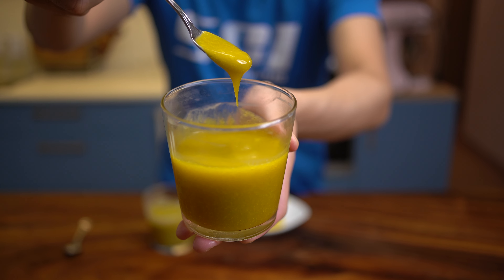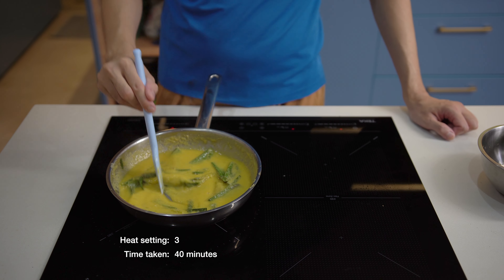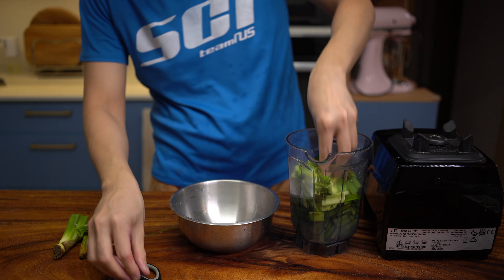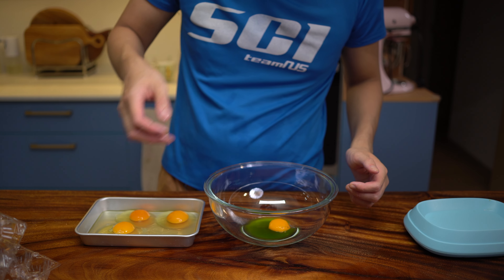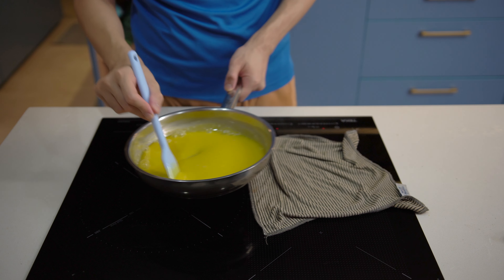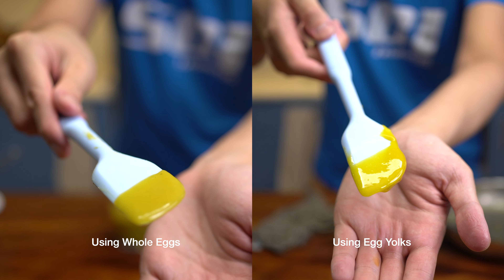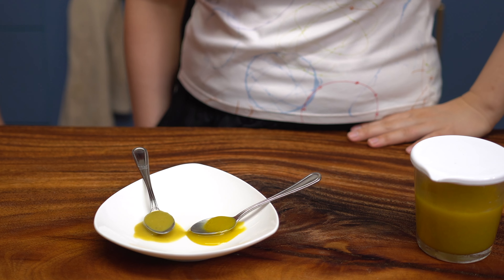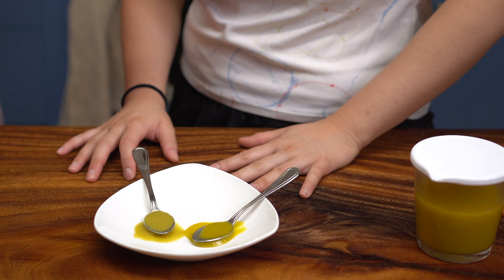Kaya from fresh ingredients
00:00 Fresh ingredients
00:56 Improved method
02:40 Compare whole eggs vs egg yolk

Ingredients for whole eggs version

- 4 whole eggs
- 90g sugar
- 140g coconut cream
- 6g pandan juice

Ingredients for egg yolk version

- 4 yolks
- 90g sugar
- 140g coconut cream
- 6g pandan juice

Critical steps that could make or break it

- Use low heat to stir the kaya and there should just be a whisper of steam. Take it off the heat and stir the bottom vigorously when the steam is too much to avoid overcooking the kaya. When overcooked, the egg curdles into sweet scrambled eggs.

Heat setting note: The larger the heating contact surface area (bigger pan) the lower heat setting and more stirring is needed. If a greater amount of ingredients is used, a higher heat setting may reduce cooking time without impacting the quality.

Texture note: one may notice small bubbles throughout the freshly cooked kaya due to the stirring which whips air into the mixture. Once it cools completely in the fridge, the bubbles will go away and the kaya will thicken alot.

Storage: kaya made fresh is bursting with coconut cream and Pandan flavours. It keeps well in the fridge for days but these flavours will fade slightly. Allow it to cool completely before putting into the fridge, as water droplets may form around the container if capped while waffling hot.

Essential tools used in this video

- WMF Profi Frying Pan